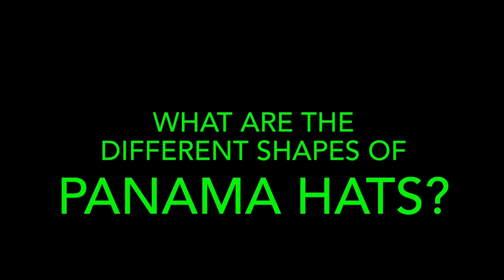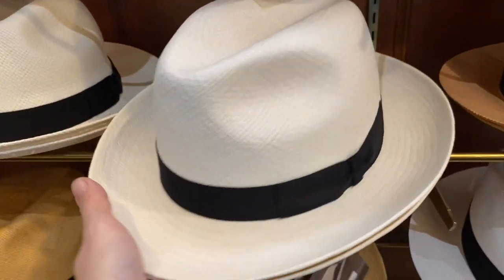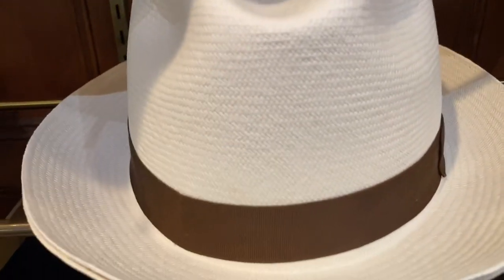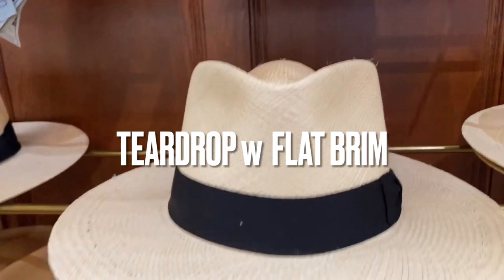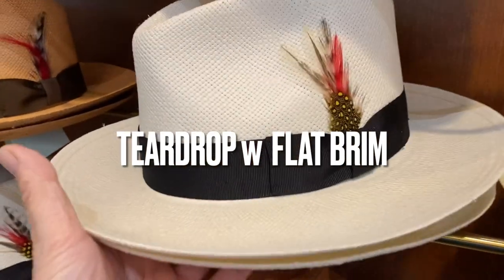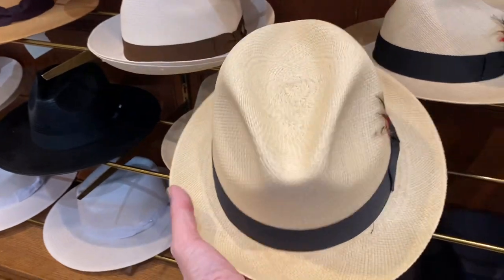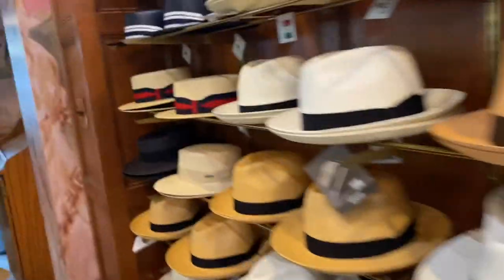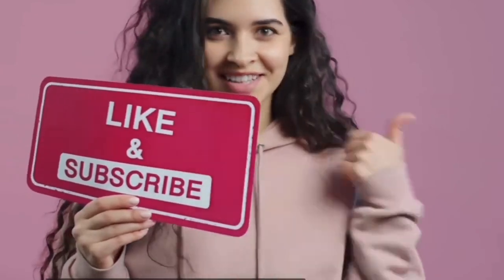PANAMA HATS- What Are Some OTHER SHAPES AVAILABLE??